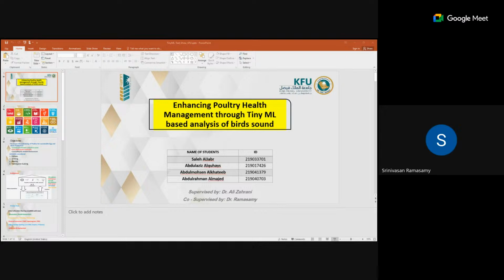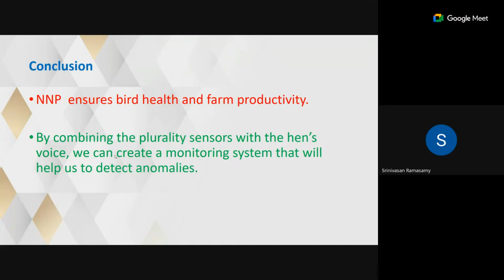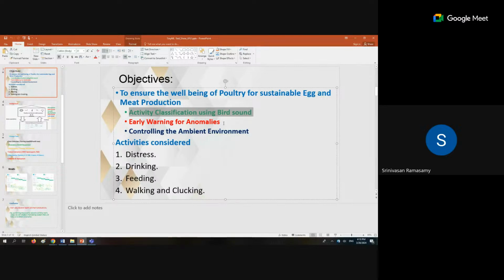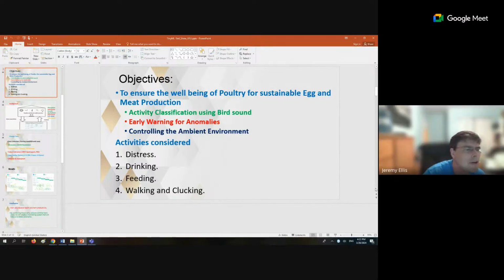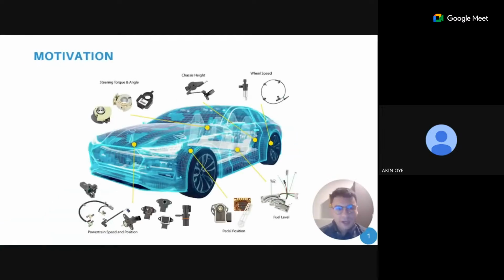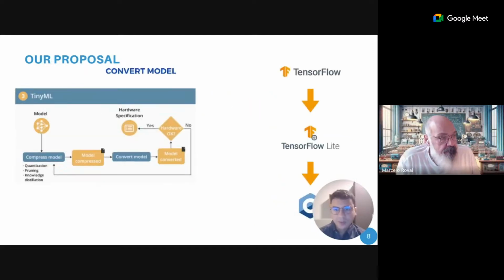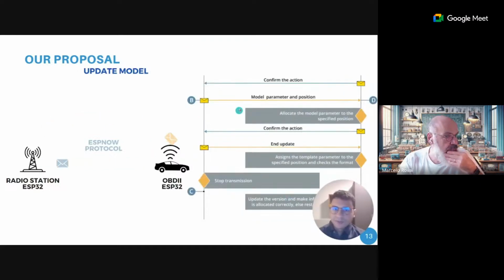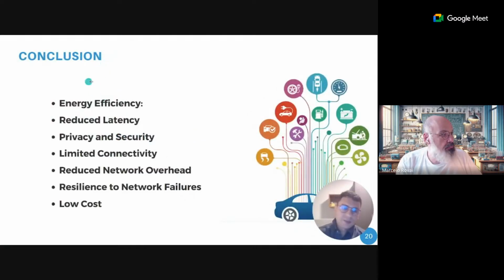TinyML4D Show&Tell - March ,28 2024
2:26 - Abdul Moshen, Abdul Aziz, Saleh Jaber, Abdul Rahman and Ramasamy,
King Faisal University, Saudi Arabia,
Enhancing poultry health management through Tiny machine learning-based analysis of bird sounds

19:39 - Thommas Kevin Sales Flores
Federal University of Rio Grande do Norte Brazil. Advancing TinyMLOps: Robust Model Updates in the Internet of Intelligent Vehicles